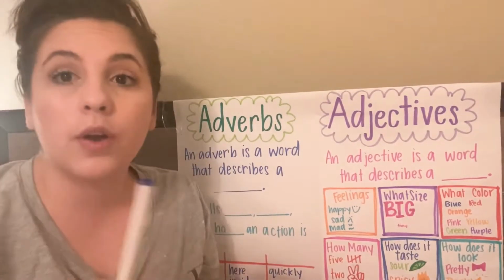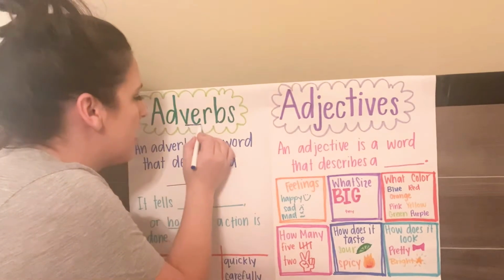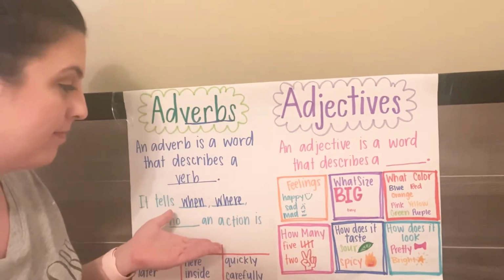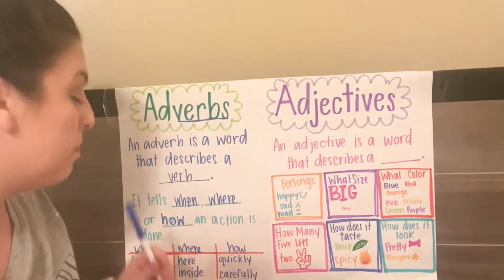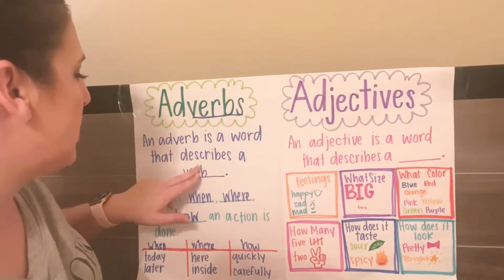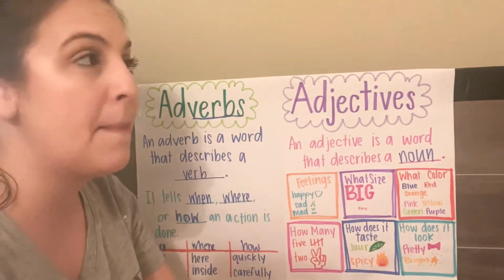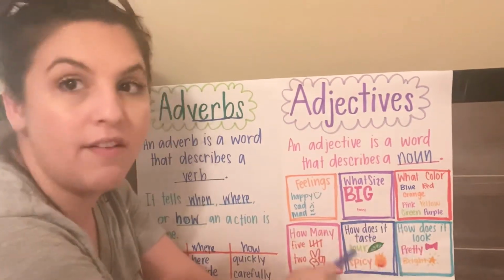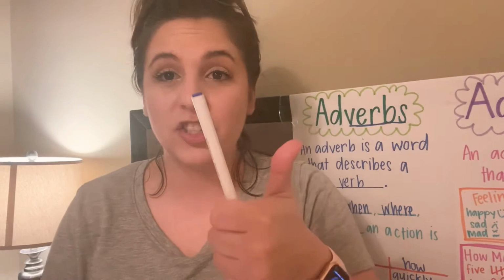Adverbs vs. Adjectives with Ms. Seward